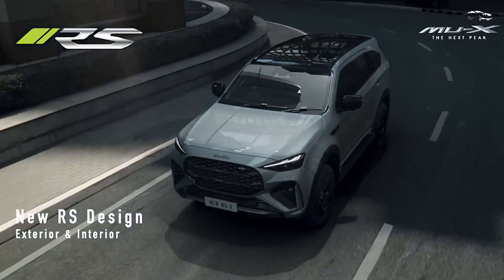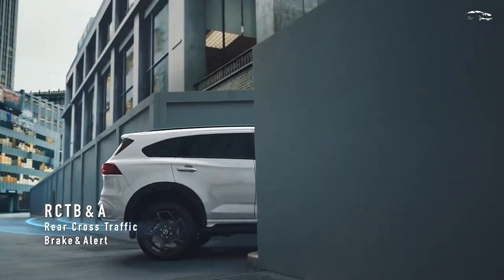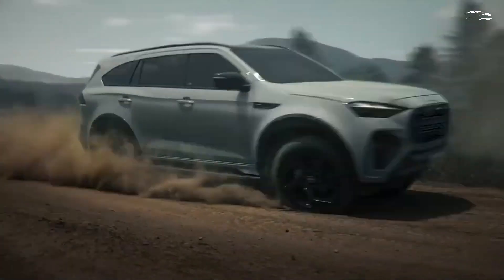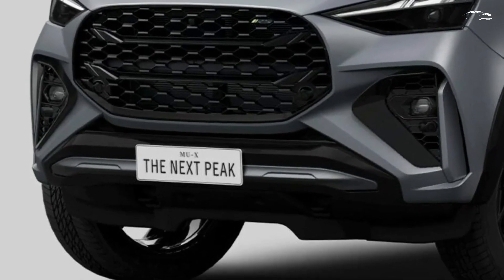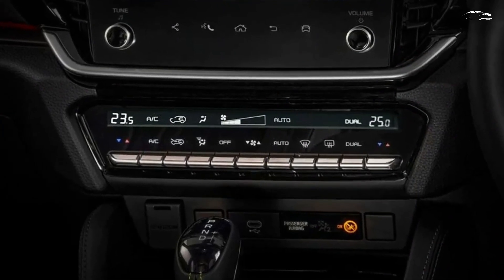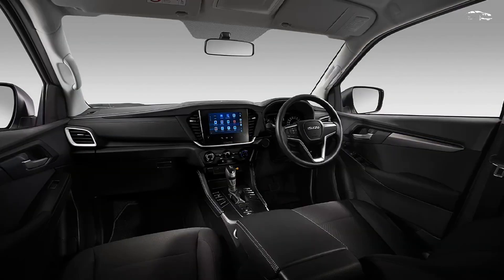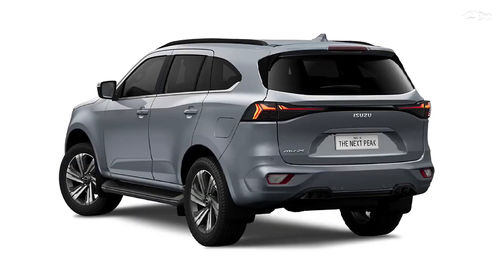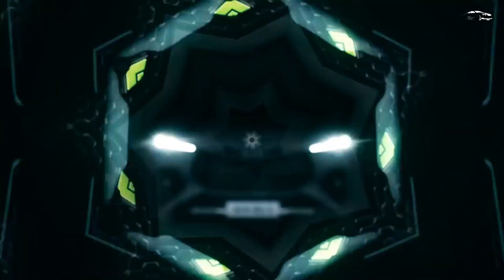The New 2025 Isuzu MU-X Hybrid | First Look and Review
🚙🌿 Get ready for a groundbreaking look at the all-new 2025 Isuzu MU-X Hybrid! In this video, we’re diving into the exciting world of hybrid SUVs with a comprehensive first look and review of Isuzu’s latest offering. Whether you’re an eco-conscious driver or just in the market for a versatile SUV, this review will give you all the insights you need.

🔑 What We’ll Explore:

* Innovative Design: Discover the fresh exterior styling of the 2025 MU-X Hybrid, including its modern design elements and aerodynamic enhancements that set it apart.
* Hybrid Powertrain: Learn about the new hybrid engine technology, its performance capabilities, and how it enhances both fuel efficiency and driving dynamics.
* Interior Comfort: Take a tour of the updated interior featuring high-quality materials, advanced tech, and a spacious cabin designed for maximum comfort and convenience.
* Tech Features: Explore the latest infotainment system, connectivity options, and driver-assistance features that come standard with the new MU-X Hybrid.
* Pros & Cons: We’ll break down the key benefits and any potential drawbacks of the 2025 model to help you determine if it’s the right SUV for you.
📅 Release Date & Pricing: Find out when the 2025 Isuzu MU-X Hybrid will be available and get an idea of its pricing and trims.

If you enjoy our detailed reviews and want to stay updated with the latest automotive news, give us a thumbs up, leave a comment with your thoughts, and hit that subscribe button to keep up with more content.